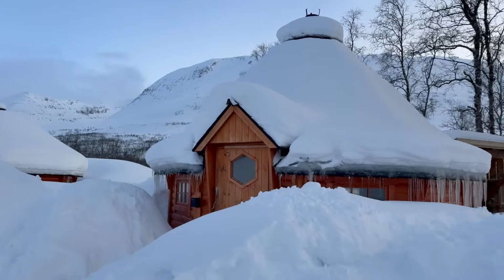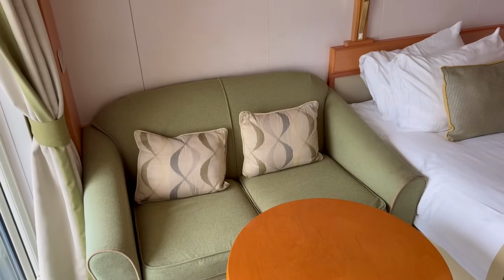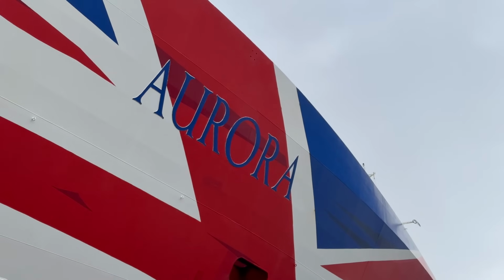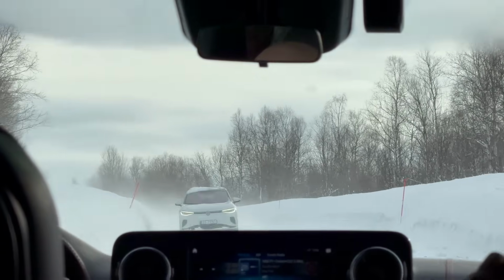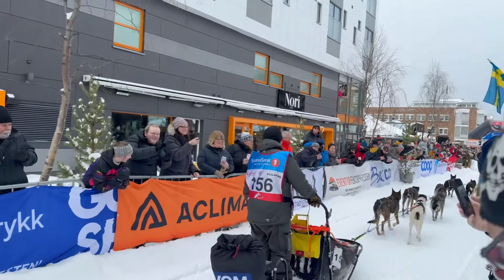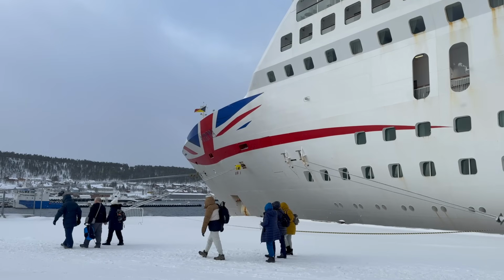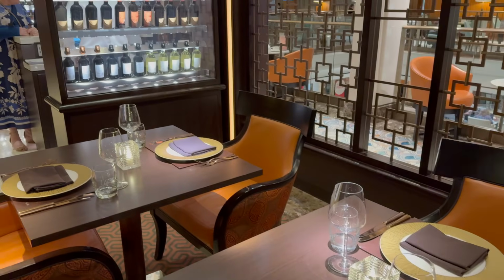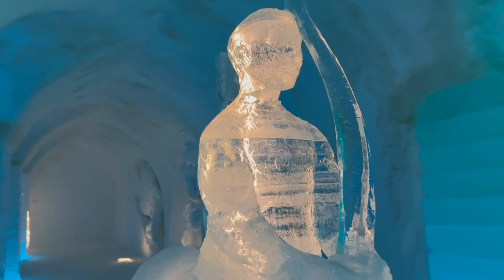Winter Cruise to Norway: Northern Lights Adventure on P&O Cruises Aurora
It’s mid-March and I’ve come to the end of a 12-day voyage to Northern Norway with P&O Cruises in search of the northern lights. Yes, we succeeded, but the memories we’ll take home from this trip are about so much more.

From dog sledding through the Arctic wilderness to meeting the indigenous Sami people, we had the most incredible winter experiences—and yes mid-March is absolutely still the winter in the Arctic—and I’m going to show you it all, day by day.

Northern Lights Cruises are big business these days, but there’s a lot to know about visiting Northern Norway in the winter. Watch this video to find out how we got on, starting with boarding Aurora, the smallest ship in the P&O Cruises fleet, back in Southampton.

▶ FAQ: How much does this trip cost?

P&O Cruises offer several Northern Lights itineraries in 2026, including a similar 12-night voyage on Aurora in March 2026. Fares for the trip, which includes overnight stops in both Alta and Tromsø, start from £1,399 (approximately $1,800) per person

Factor in the cost of at least a couple of excursions into your winter cruise budget, and you’ll come home with far more than just photos of the sky—you’ll leave with unforgettable memories of Norway’s wild winter landscapes and the rich culture of the far north.

▶ Read: This Winter Cruise Offered So Much More Than Just Northern Lights